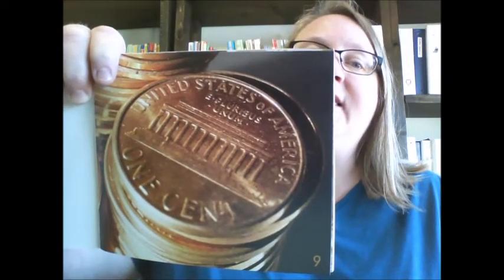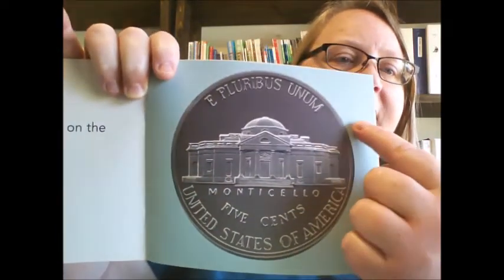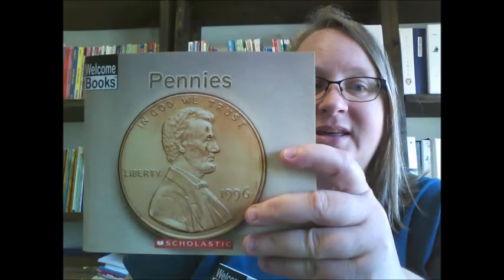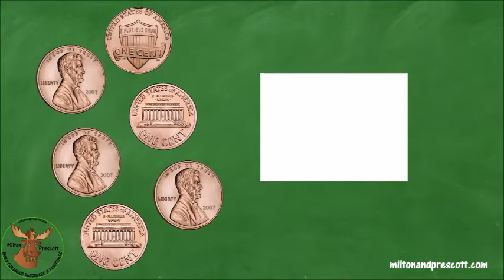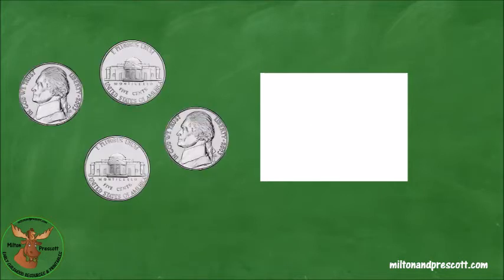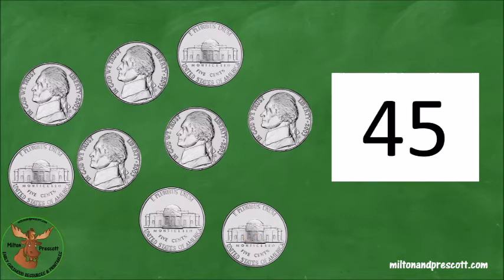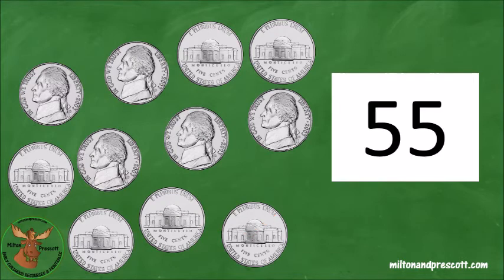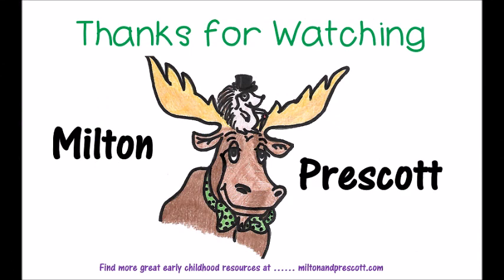Penny and Nickel Review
Math Lesson 1